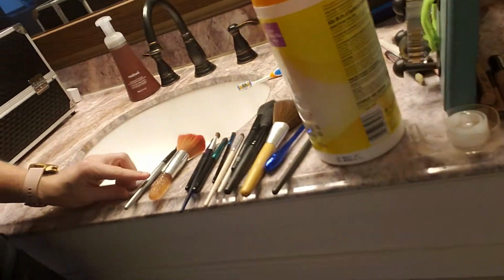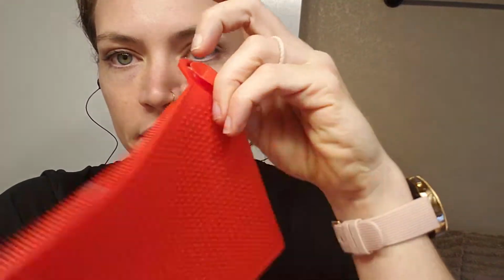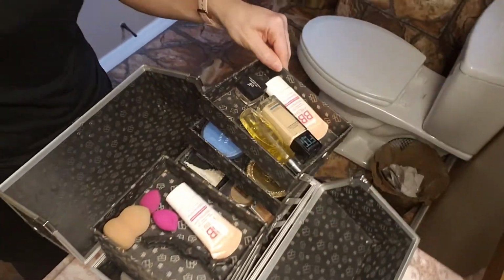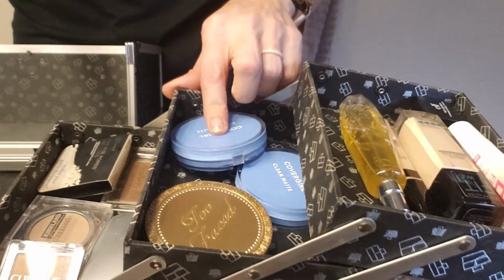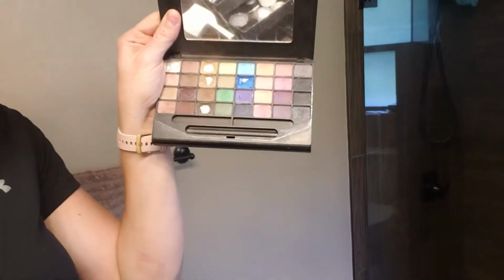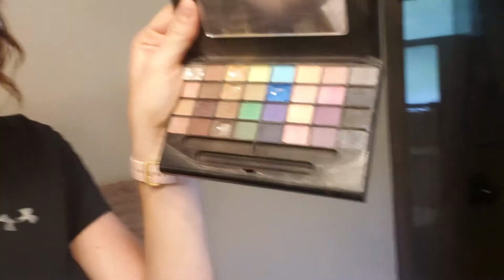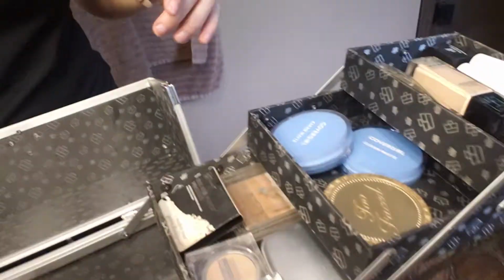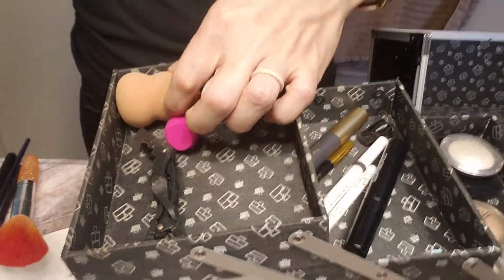Chit Chat: MAKEUP ORGANIZATION, Brush cleaning, etc!